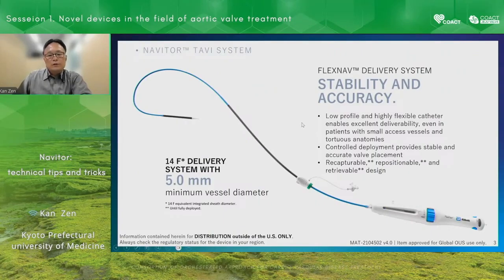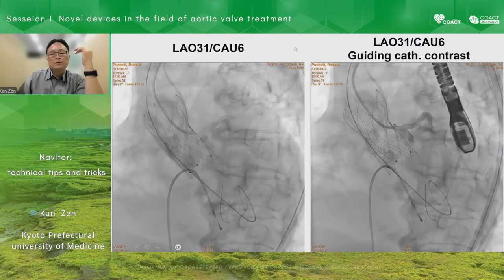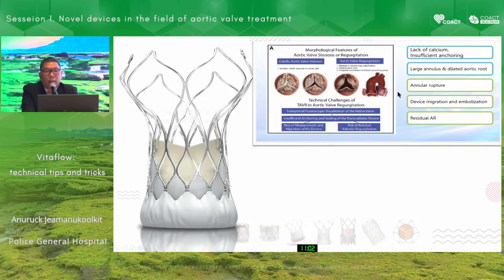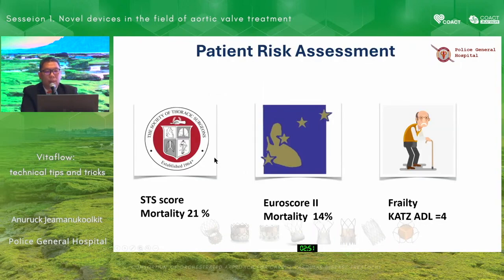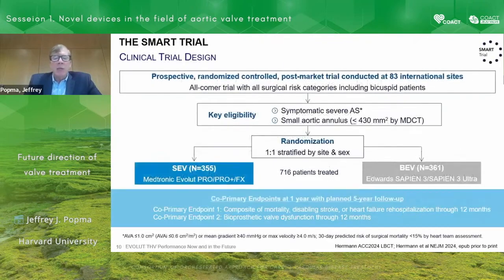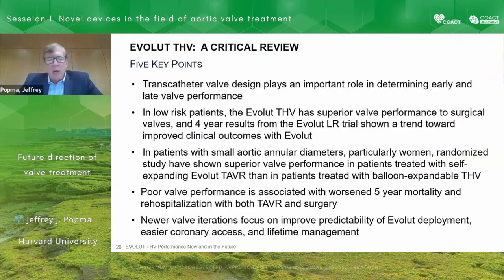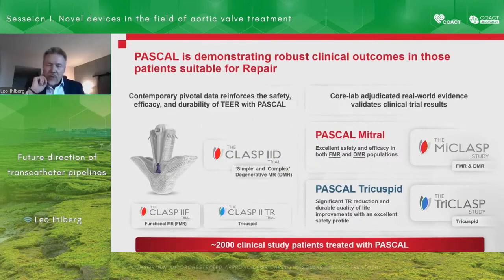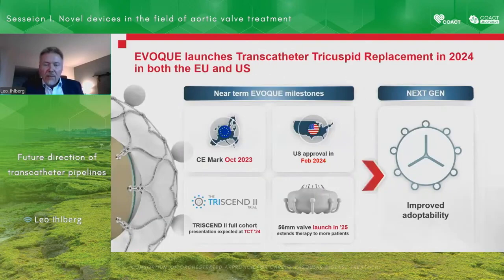SKY 2024 COACT JEJU VALVE SESSION1(전체보기)